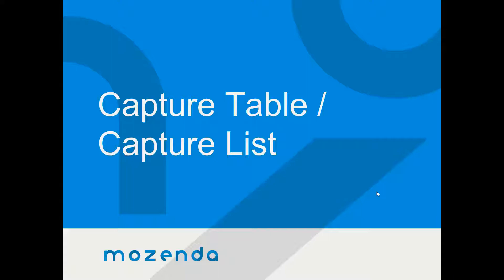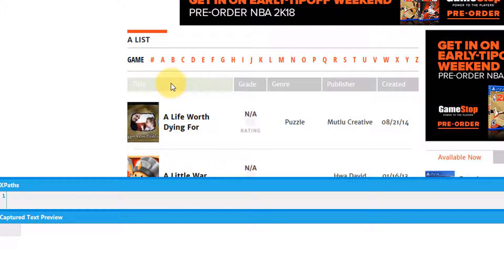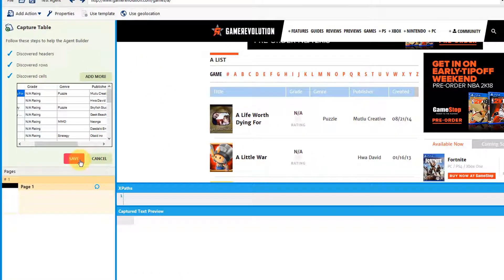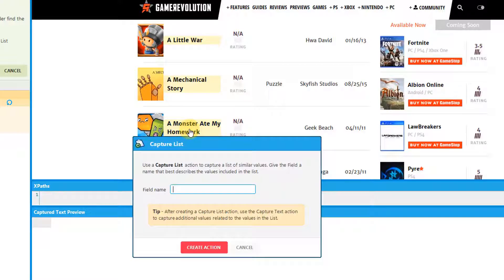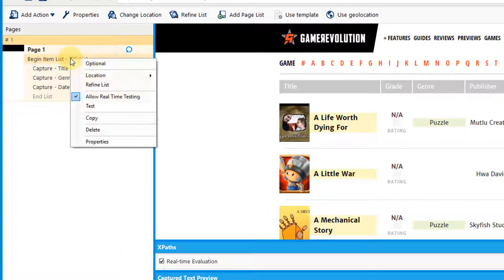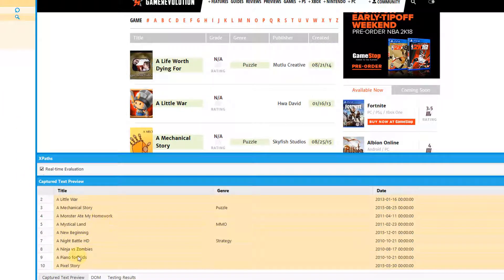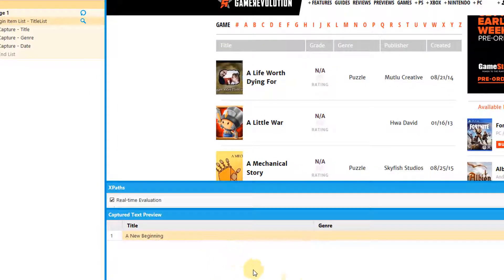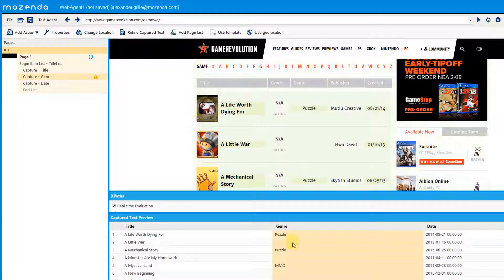Capture List and Capture Table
Learn how to capture more data in less time with capturing a lists and capturing tables.